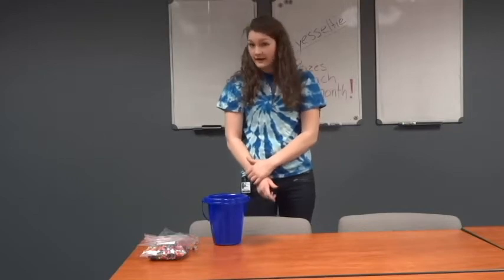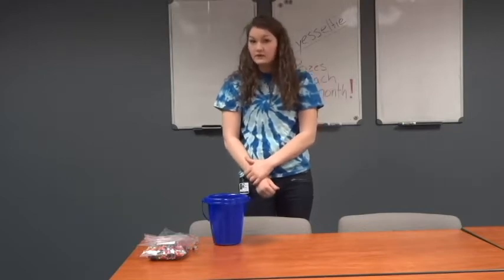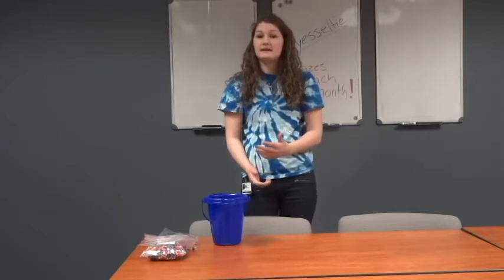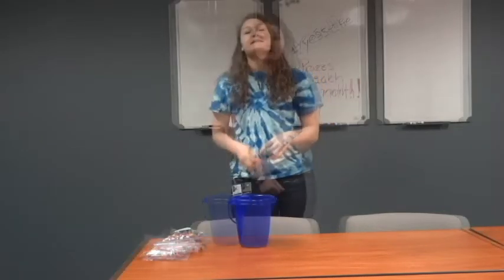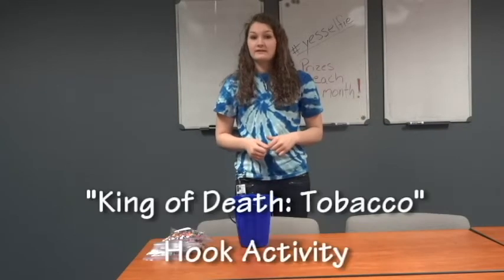King of Death: Tobacco - YES! LEADS Video Training Series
Shawna Stevens, a former YES! LEADer, demonstrates the "King of Death: Tobacco" activity for use in YES! LEADS presentations discussing alcohol, tobacco and other drugs.